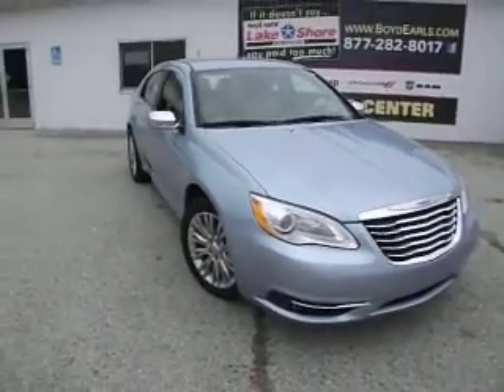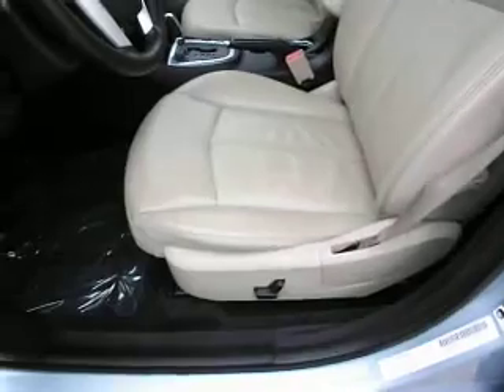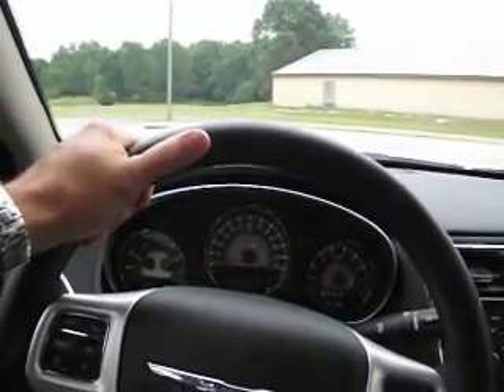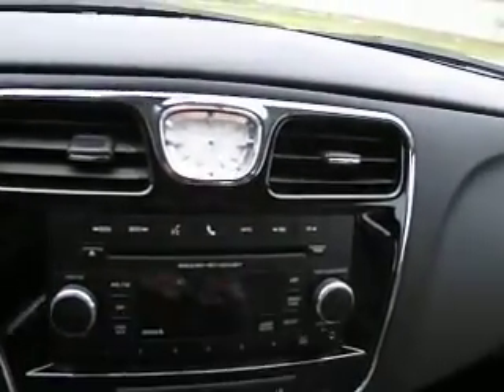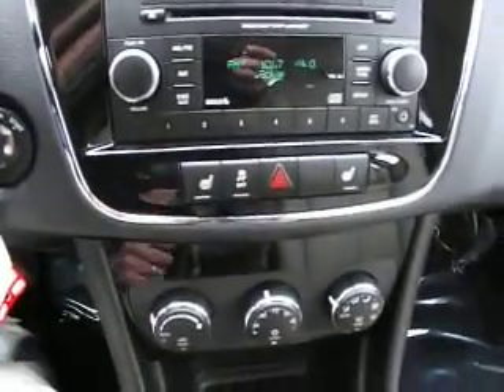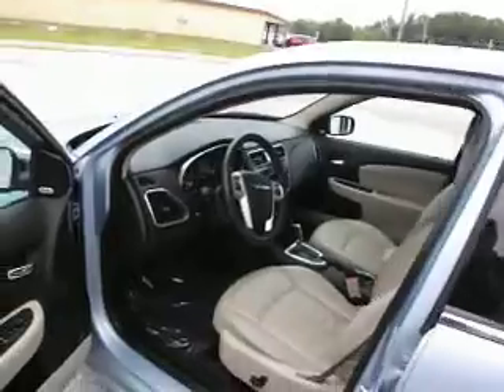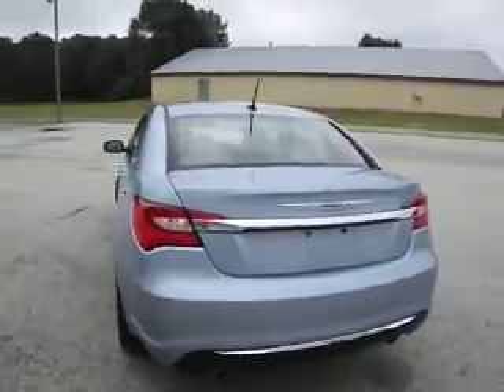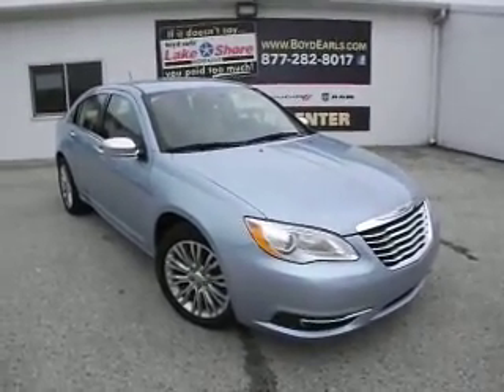P6-2688 2013 Chrysler 200 blue for sale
2013 Chrysler 200 blue 3.6L V6, FWD, automatic, 29 MPG Hwy, stock # P6-2688